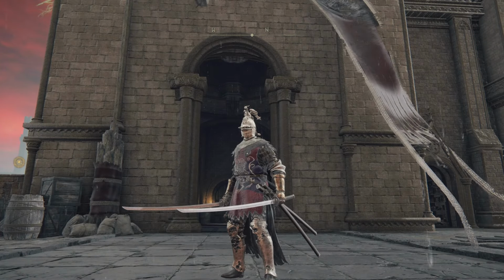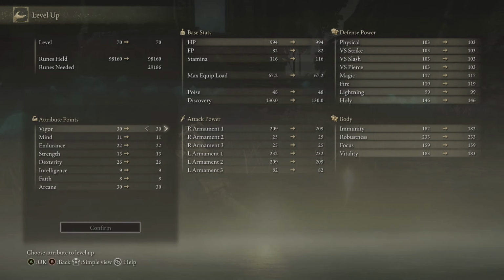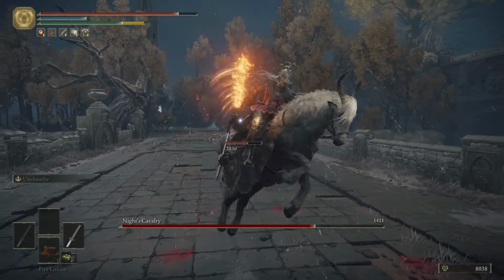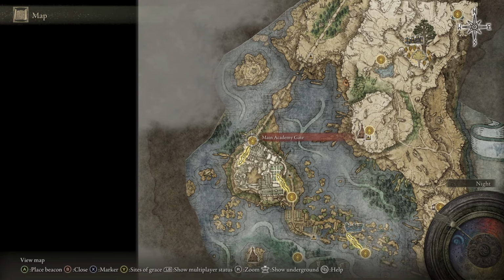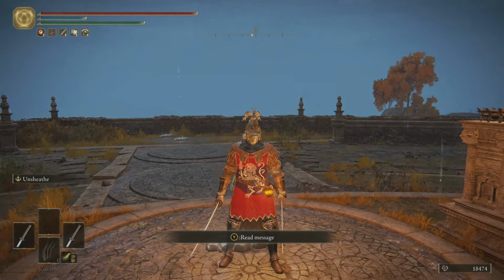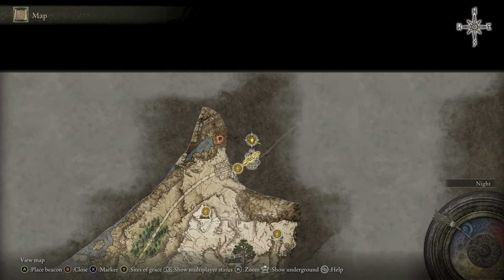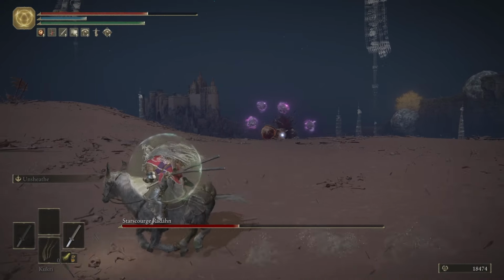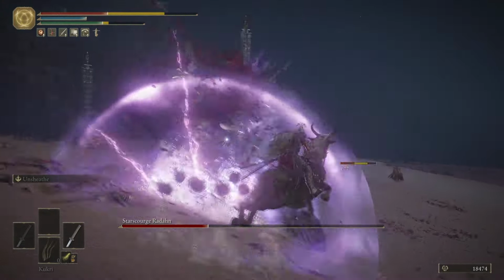Destroying Starscourge Radahn to Prep for Elden Ring DLC - Shadow of the Erdtree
The Shadow of the Erdtree DLC for Elden Ring comes out on Thursday June 20th, 2024 but I'm not quite ready to access the new content yet.  The race is on to defeat the two bosses I need to beat in order to play the new content.  Today we're clashing with Starscourge Radahn at the Radahn Festival!  First I'll need to get the festival started...

Looking for great games at a great price?  some great games.  Check back regularly as the game selection changes!  Each purchase through the my link supports the channel!